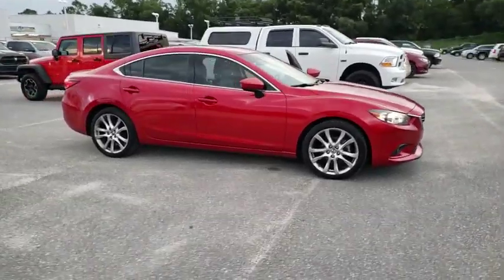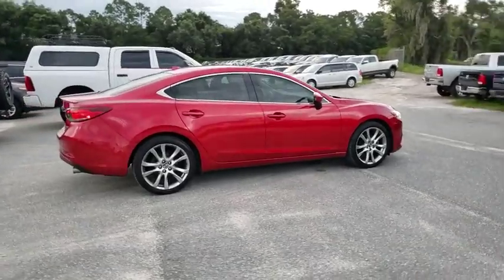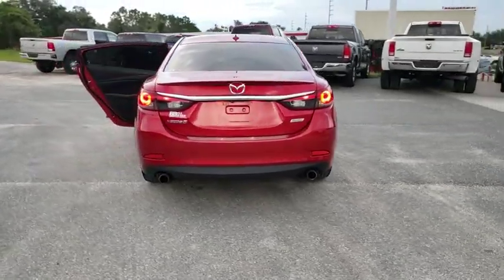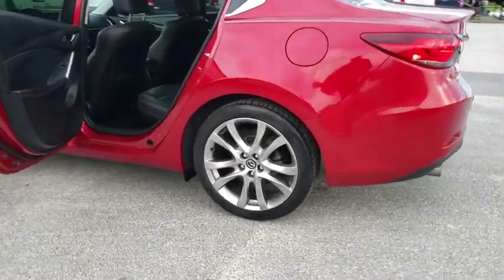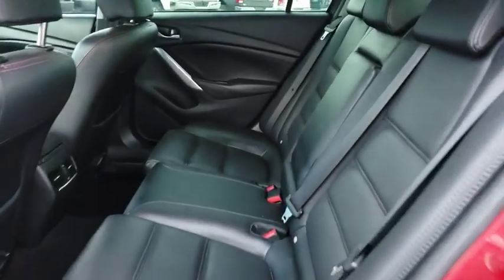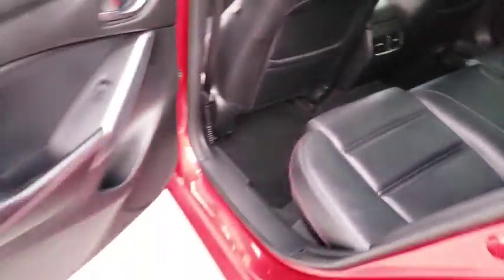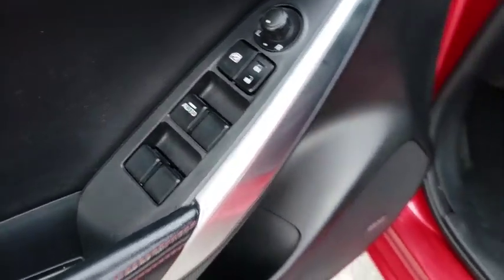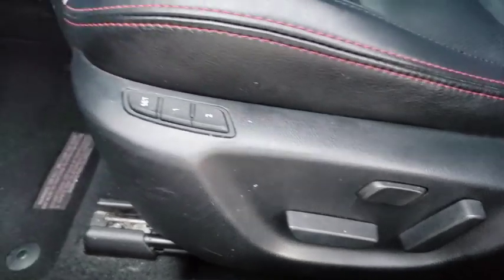2014 Mazda Mazda6 Ocala, The Villages, Mount Dora, Clermont, Leesburg, FL 191022A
Soul Red Metallic Used 2014 Mazda Mazda6 available in Ocala, Florida at Bill Bryan Chrysler Dodge Jeep. Servicing the The Villages, Mount Dora, Clermont, Leesburg, FL area.

Bold and beautiful, this 2014 Mazda Mazda6 will envelope you in well-designed charm and security. With a Regular Unleaded I-4 2.5 L/152 engine powering this Automatic transmission, it is a vastly understated expression of your dominion over the open road. It's loaded with the following options: Window Grid Antenna, Wheels: 19 x 7.5J Alloy w/Platinum Silver Finish, Valet Function, Trunk Rear Cargo Access, Trip Computer, Transmission w/Sequential Shift Control w/Steering Wheel Controls, Tires: P225/45R19 AS, Strut Front Suspension w/Coil Springs, Steel Spare Wheel, and Smart City Brake Support and Rear Collision Warning . Visit Bill Bryan Chrysler Dodge Jeep at 3401 U.S. Highway 441/27, Fruitland Park, FL 34731 today.